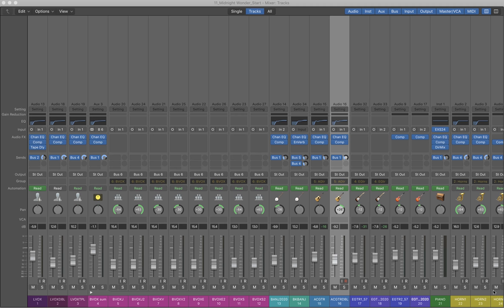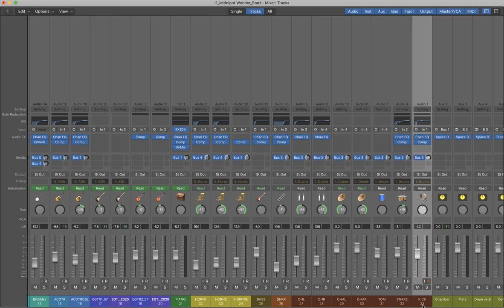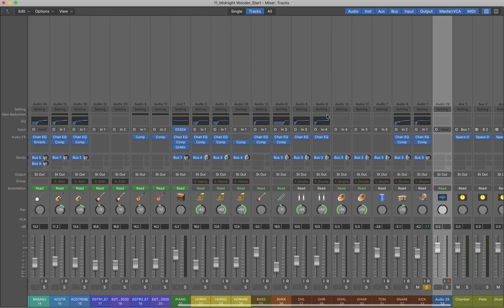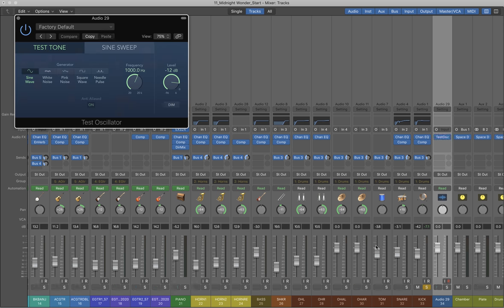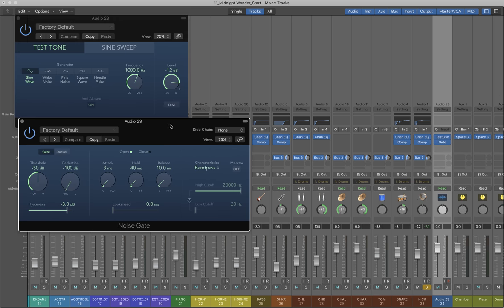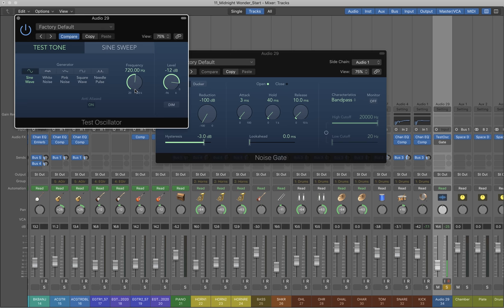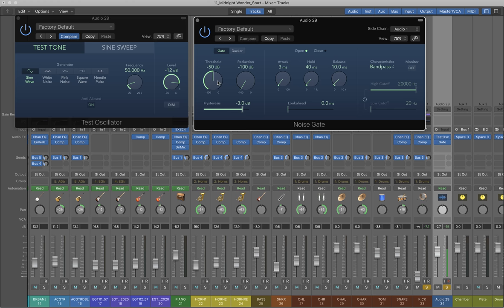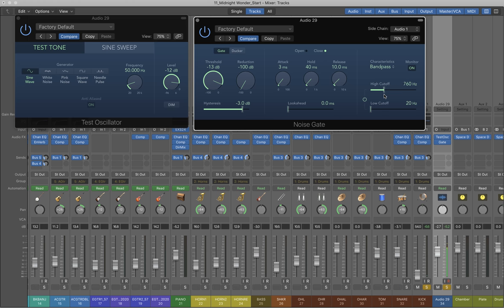Sidechaining Using a Test Oscillator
sidechaining, oscillator